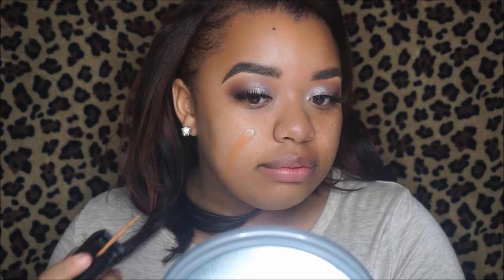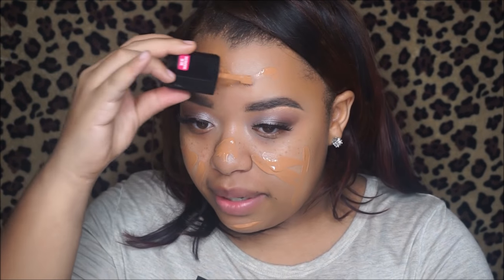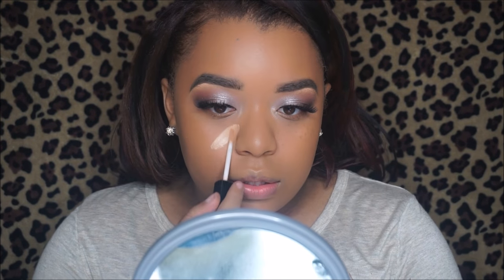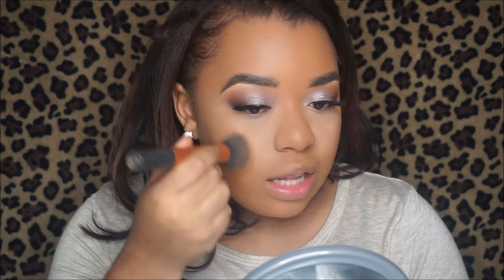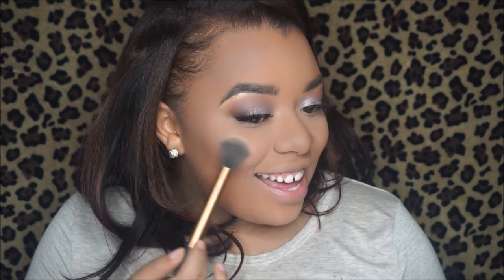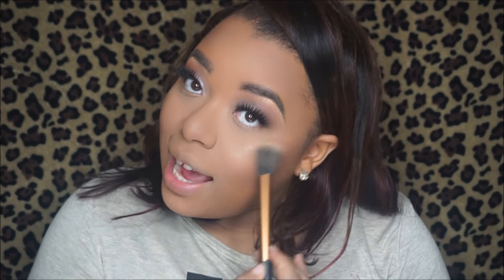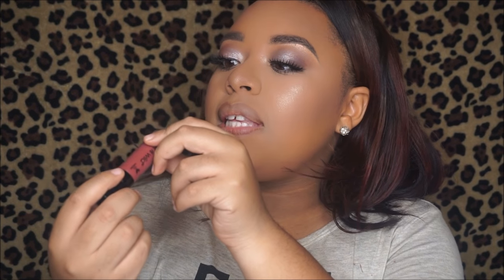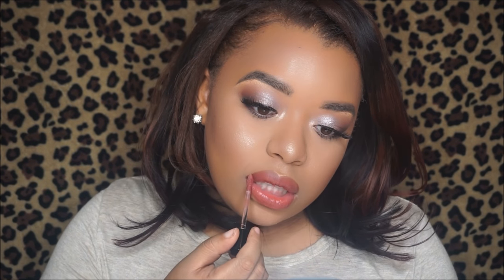One Brand Makeup Tutorial | Wet N Wild Beauty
Hi beauties!! I wanted to start something new on my channel. I plan on doing many more one brand tutorials soon. Wet n Wild came out with a ton of new stuff. Some things I like and some things I didn’t like. I hope you enjoyed the video and let me know if there are any products you guys want me to try out!!

Studio eyeshadow palette
Photo focus foundation in the shade cocoa
Photo focus concealer in the shade medium tawny
Cushion contour in the shade café au slay
Contour palette in the shade dulce de leches
Blush in the shade apricot in the middle
Highlighter in the shade precious petals
Liquid lipstick in the shade berry recognize

ABH Dipbrow (Medium Brown)
ABH Concealer (3.75)
Smashbox Cover shot eye palette (Ablaze)
Milante Lashes (Flirty)
L’Oreal Voluminous Carbon Black Mascara
Rcma Setting Powder
Mario Badesco Facial Spray
Jordana Lip Liner (Chestnut)